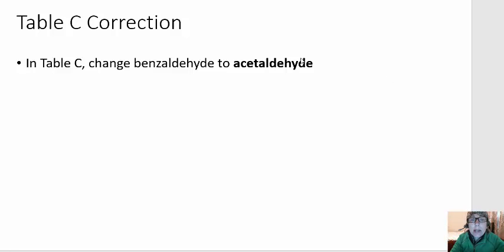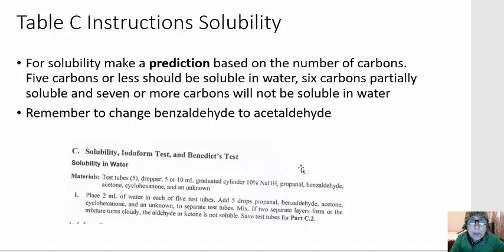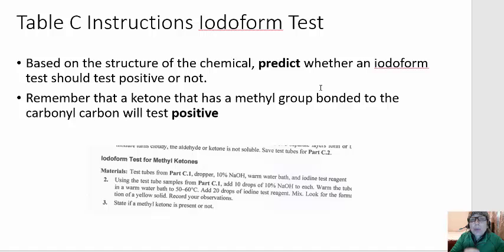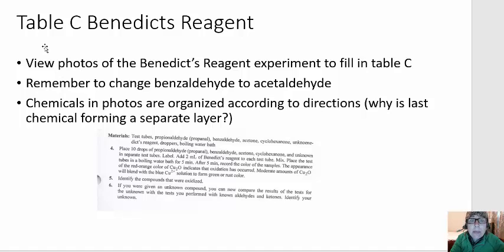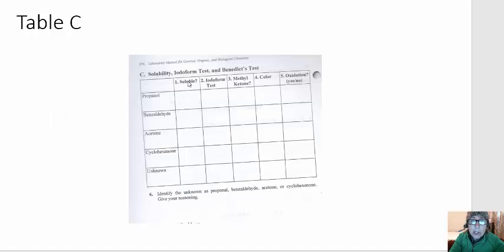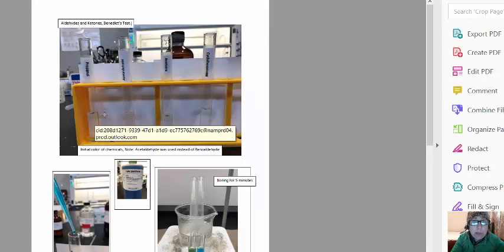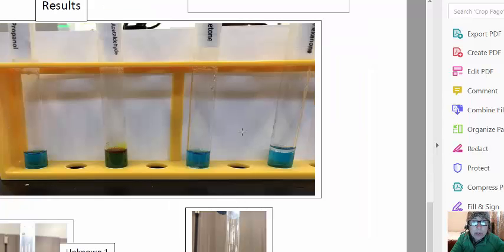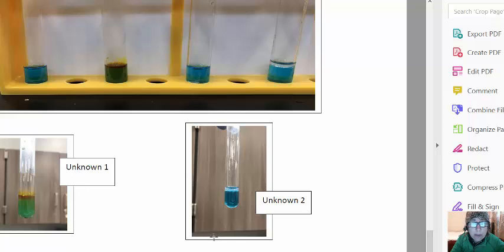CHM 152 Lab Aldehydes and Ketones Table C